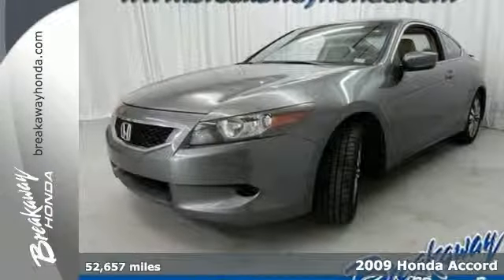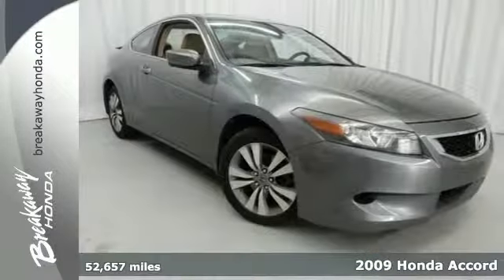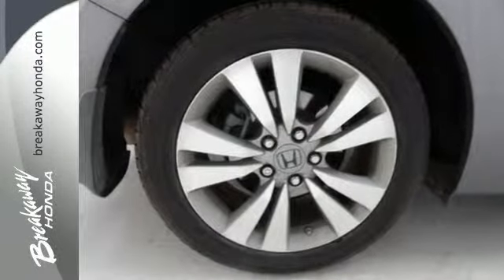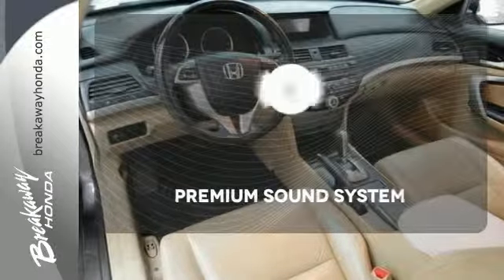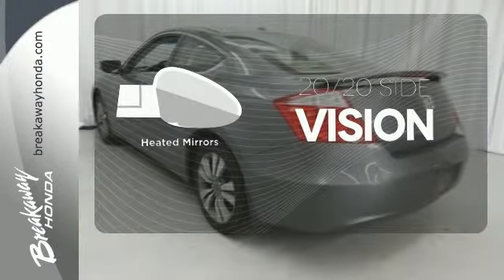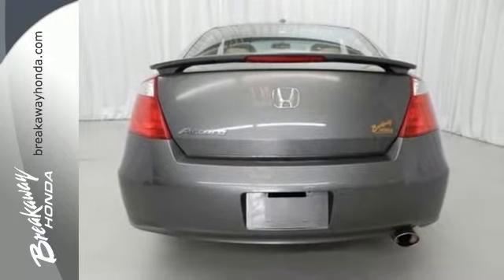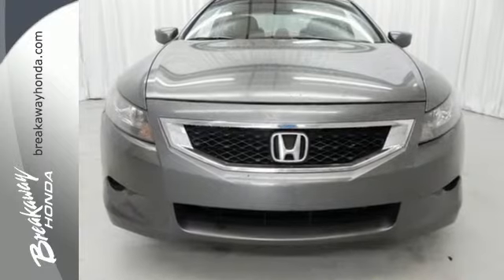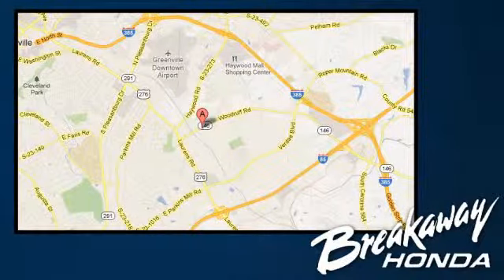2009 Honda Accord Greenville SC Easley, SC N151432A - SOLD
Year: 2009
Make: Honda
Model: Accord
Engine: 4 Cylinder
Transmission: 5 Speed Automatic
Color: Polished Metal Metallic
Interior: Ivory
Mileage: 52657
Stock #: N151432A
VIN: 1HGCS128X9A004730
17 Alloy Wheels, Heated Front Bucket Seats, Leather-Trimmed Seat Trim, Overhead airbag, Power driver seat, and Power moonroof. Yes! Yes! Yes! Creampuff! This attractive 2009 Honda Accord is not going to disappoint. There you have it, short and sweet! Winner of Motor Trend magazine's 2008 FastFwd comparison. New Car Test Drive said, ...By model range, powertrain choices and overall efficiency, the Honda Accord line-up surpasses everything in its class. Measured by holistic performance or overall refinement, the Accord is difficult to beat... The Accord coupe received an extensive redesign the previous year with distinctive styling that straddles the sporty-or-sensible divide as well as any car in its segment. It's quick and responsive enough to satisfy all but the hard-core enthusiasts, yet still enough room to make a great daily driver.

Address:
330 Woodruff Rd